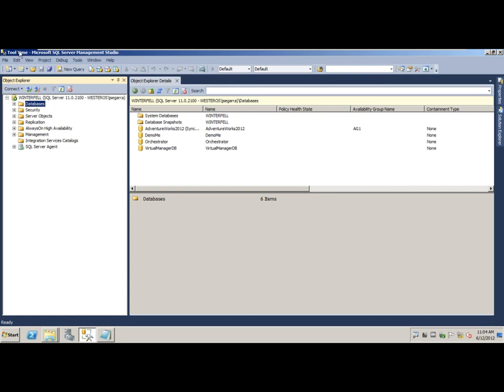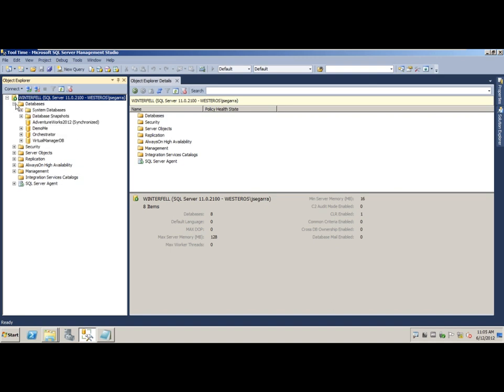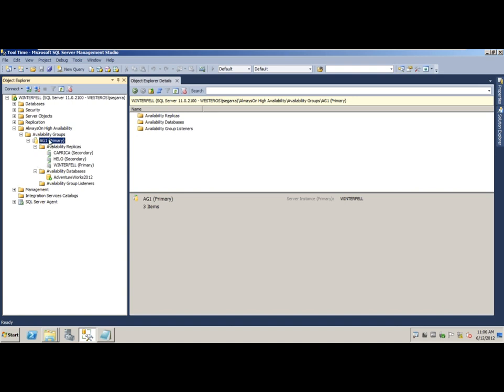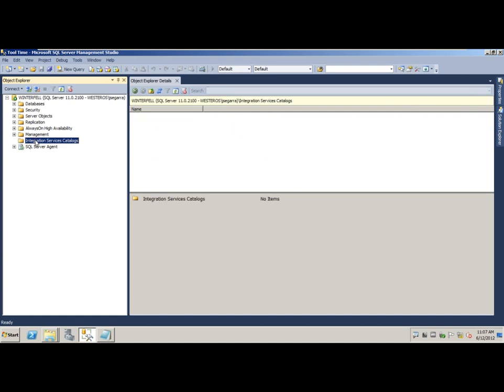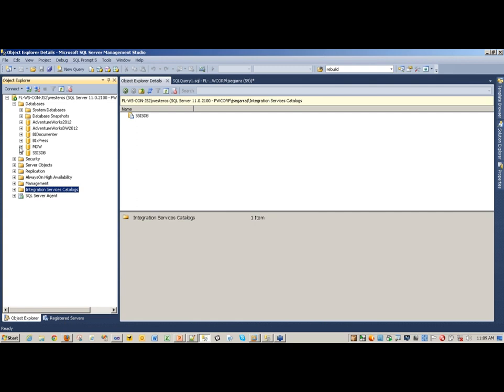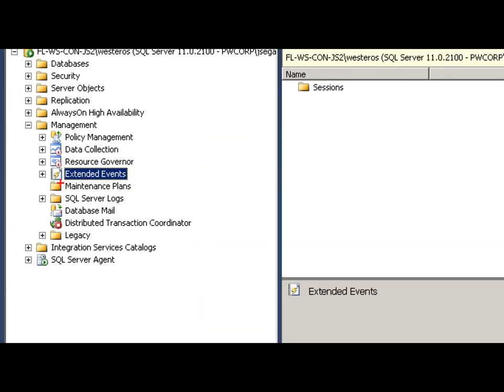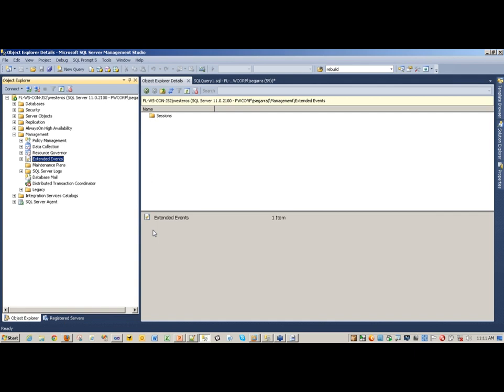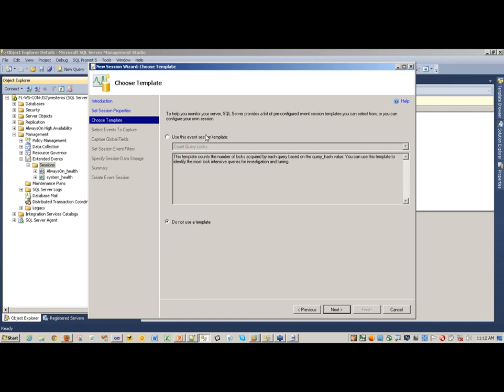Free Training - Tool Time Overview of SQL Server 2012 Toolset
SQL Server 2012 brought a whole slew of really cool features with it. In addition to all the new features, we have new tools and interfaces to take advantage of all this goodness! In this session Jorge Segarra will do an overview of the new SQL Server Management Studio and SQL Server Data Tools (formerly Business Intelligence Developer Studio or BIDS) and show you all the hidden gems these new tools bring developers and administrators alike!